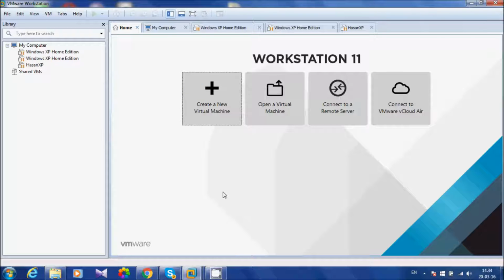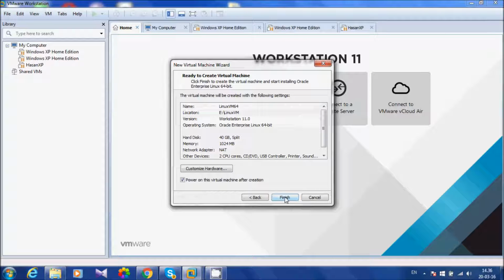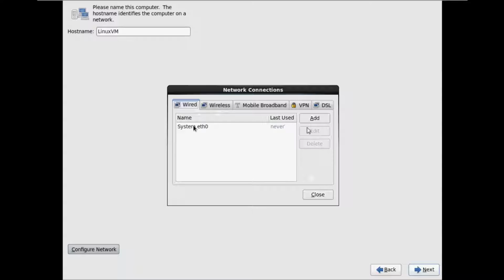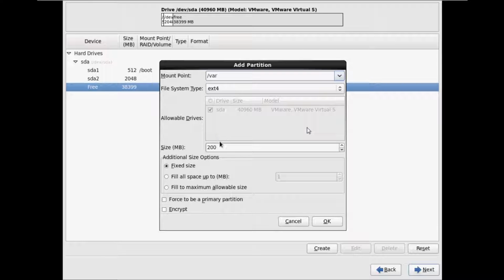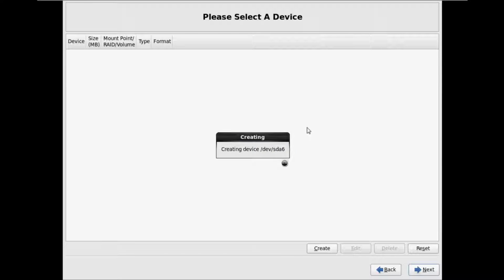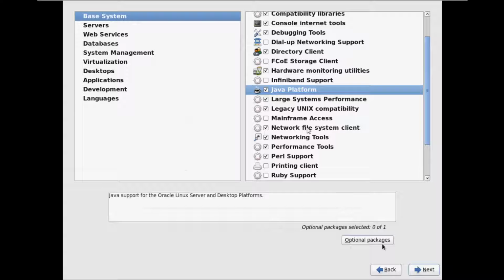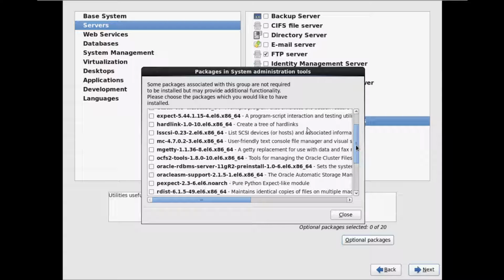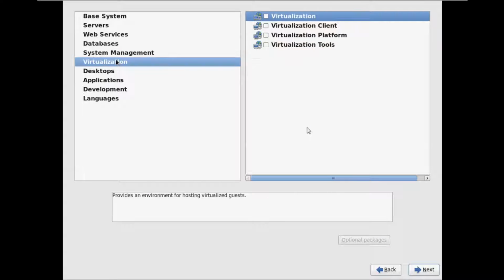How to setup Linux in VMWare - USB External - VMWare Tutorial - Part1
This is a hands on video for Linux OS installation in VMWare workstation. We use USB external storage for OS media